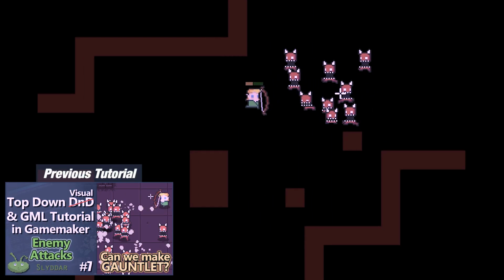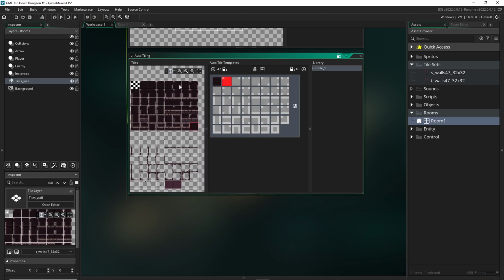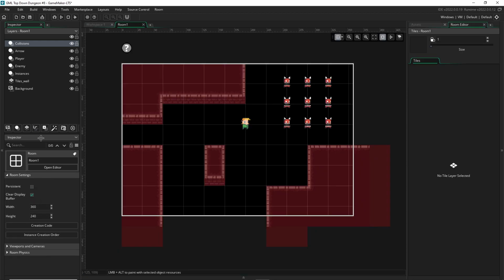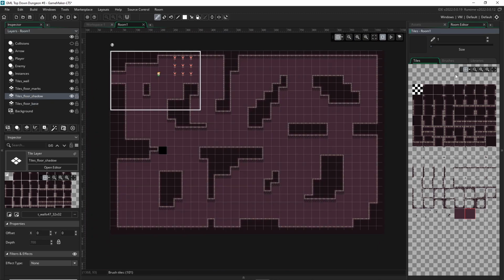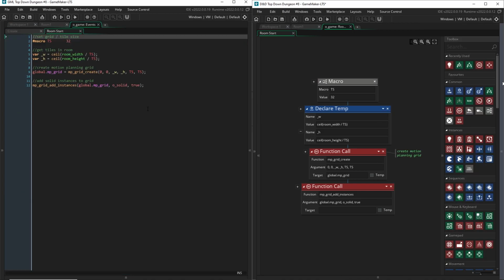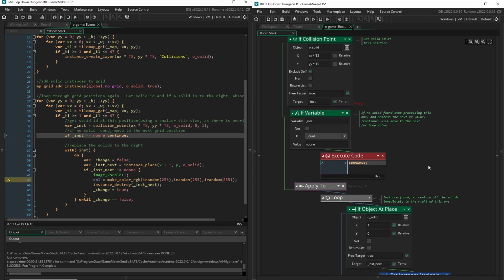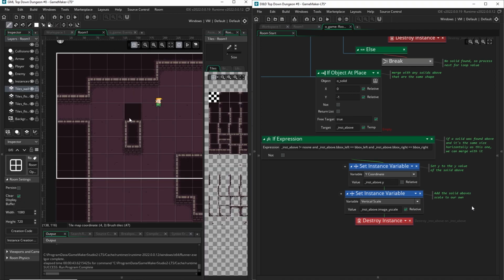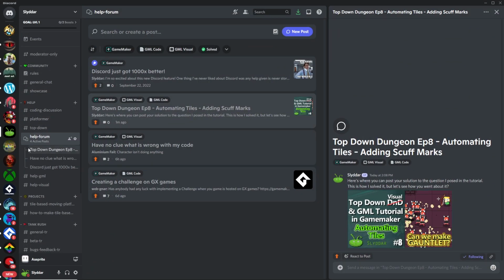Top Down Tutorial in Gamemaker #8 Automating Tiles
*** NOTE : There has been a change to Gamemaker as of May 24.  They changed how collision_point works, so this method will now not merge all of the solids correctly.  The solution is to enable Collision Compatibility Mode in the Options to revert GM back to how it used to work.

At the end of this series the player will shoot enemies with his bow, and even throw bombs to deal area of effect damage.  The enemies will have path finding algorithms, and we'll add visual effects to make a cool game you can show your friends.

In this tutorial we continue our top down journey towards Gauntlet as we implement auto tiling for our wall, floor and shadows.  We then set up an automatic method of placing the collision tiles and enemies, before introducing some homework requiring you to implement some additions yourself.

Keepers of Pyrite is currently a work in progress.  or check out the KoP channel in the Discord.

The asset pack for this tutorial can be downloaded for FREE here -
** IMPORTANT! ** You don't need to request access to download this.  Find the download button up the top right and just download the zip file.

If you want to be notified of my new content, or things related to Gamemaker, sign up to my newsletter